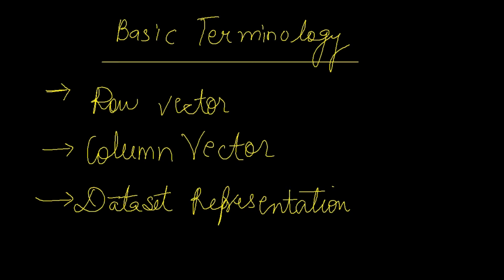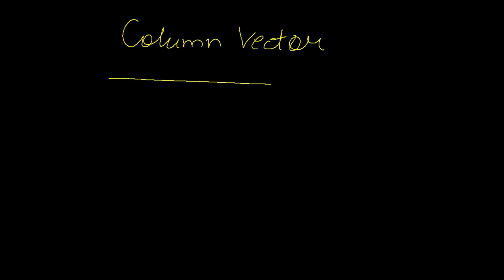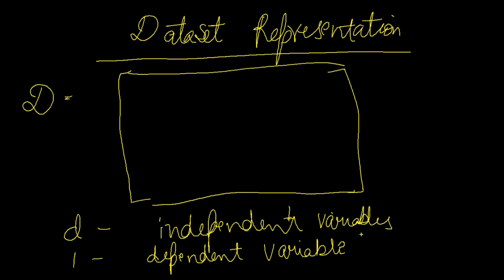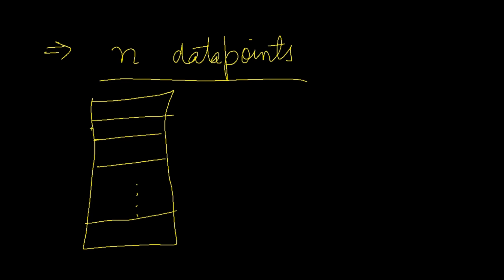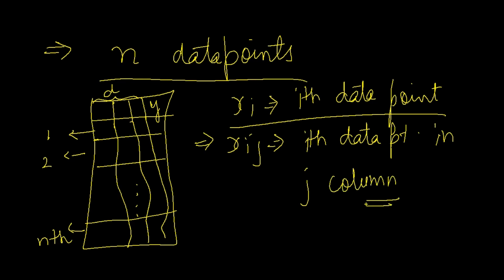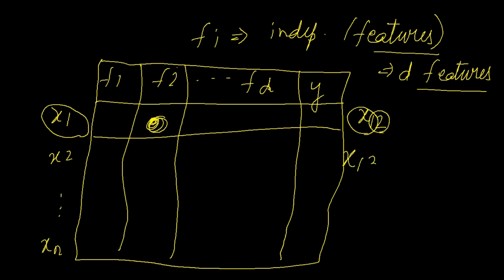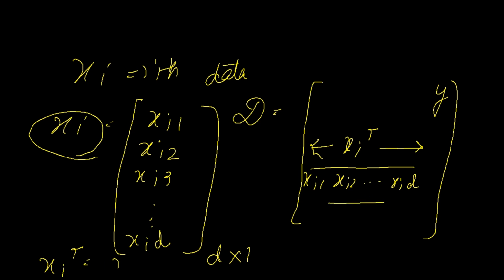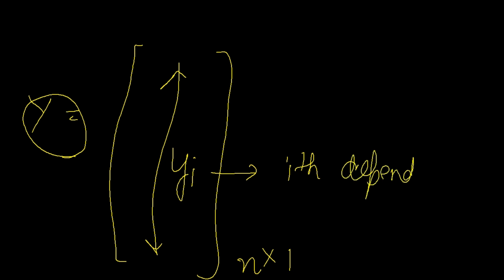Basic Machine Learning Terminology | Machine Learning Algorithms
In this video, we will study about :
1. Row Vector
2. Column Vector
3. Dataset Representation in Matrix Form
4. Dataset Features